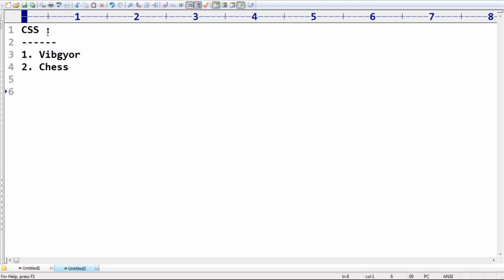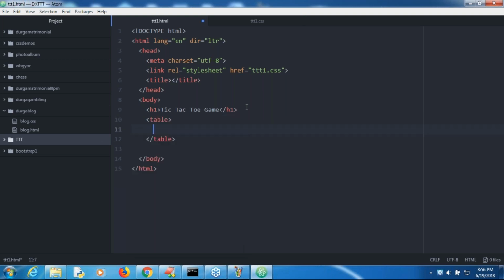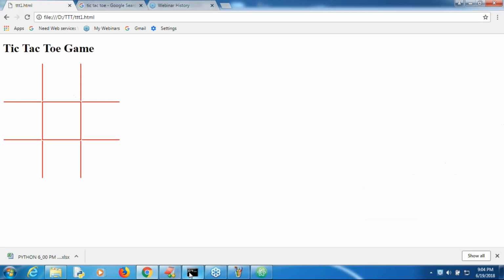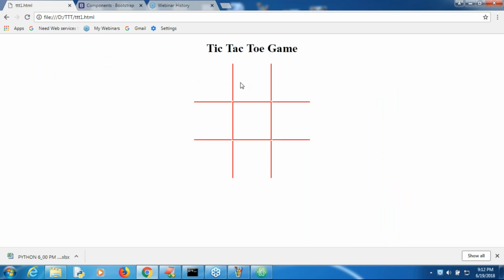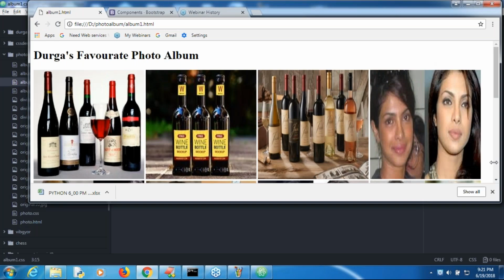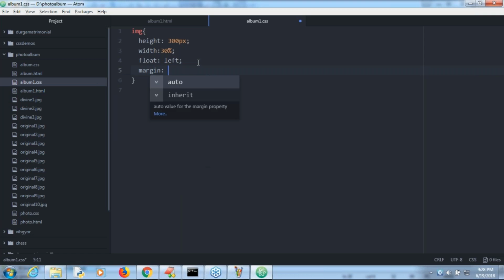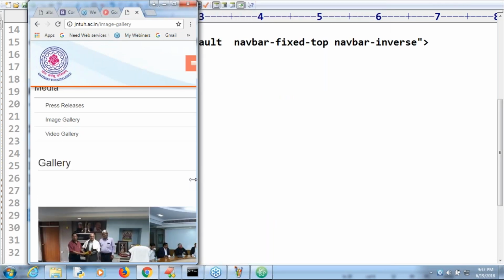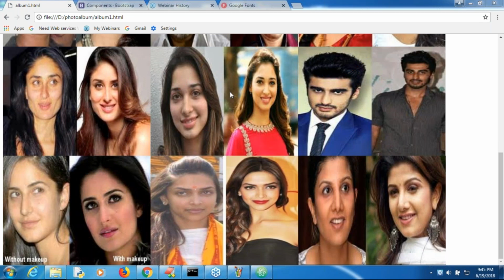Session 14 On 19 06 2018